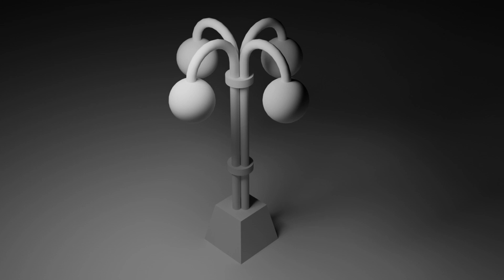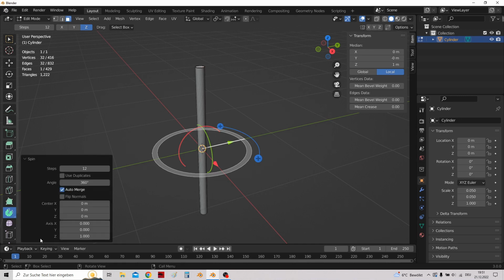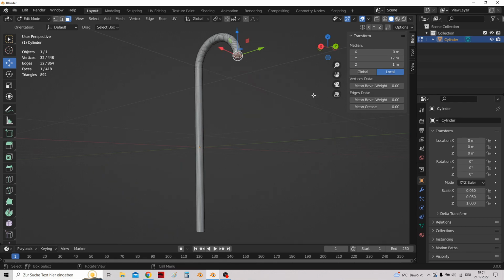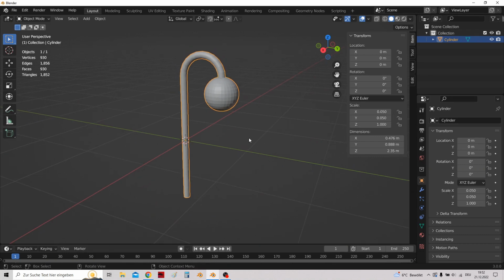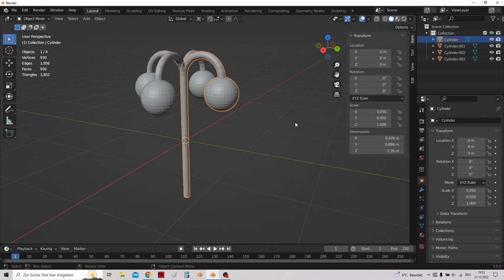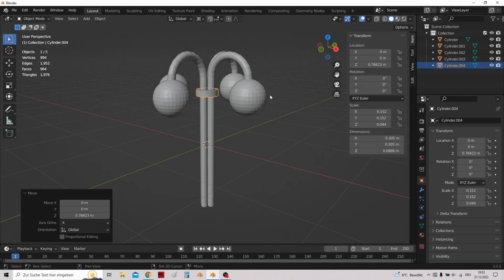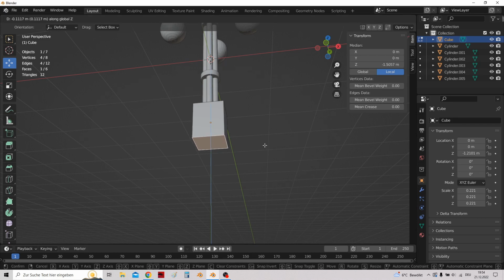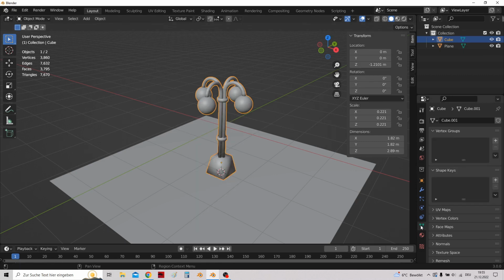Blender Tutorial / Street lamp - basic modeling